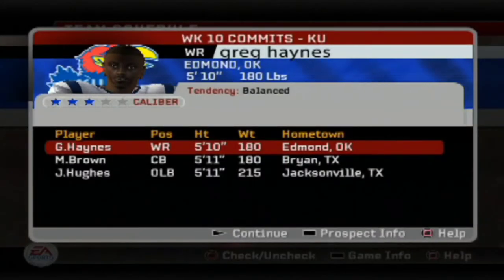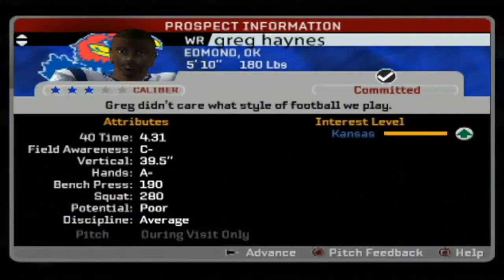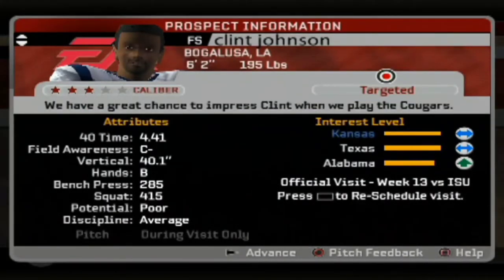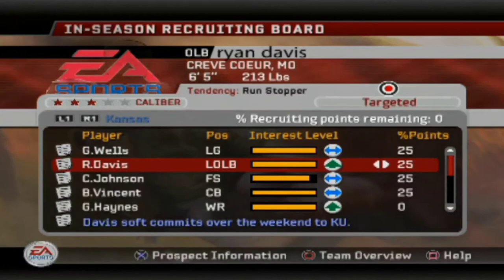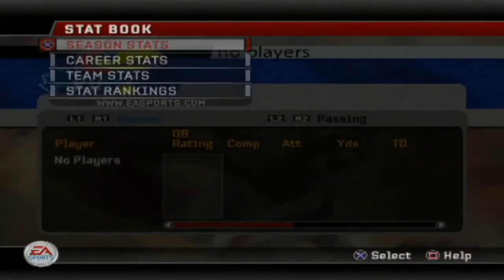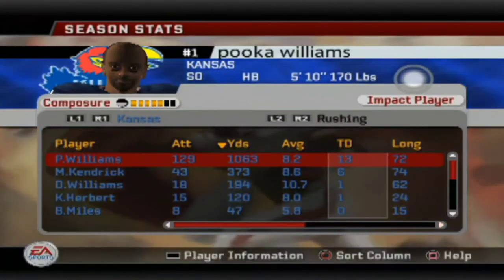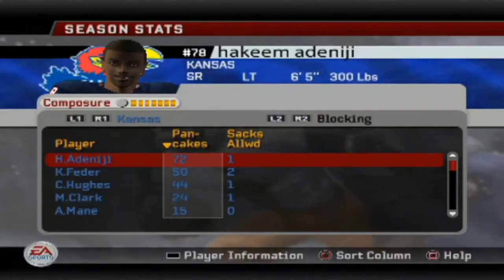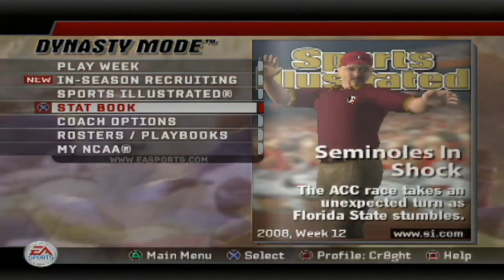RECRUITING UPDATE|Kansas Jayhawks Ncaa Football 06 Rebuild Dynasty| Episode 11